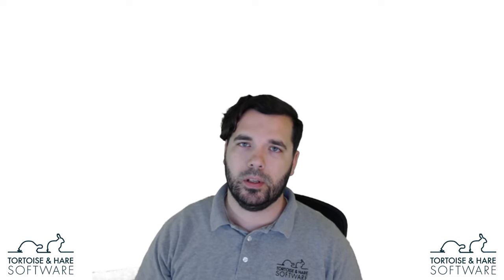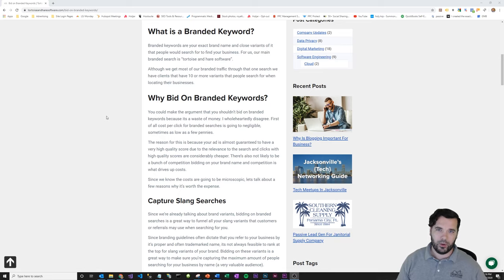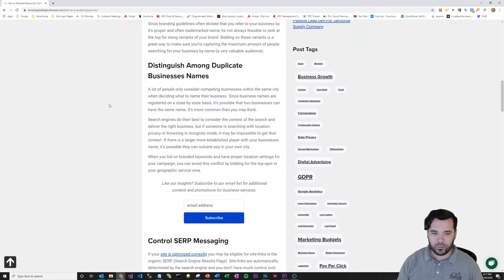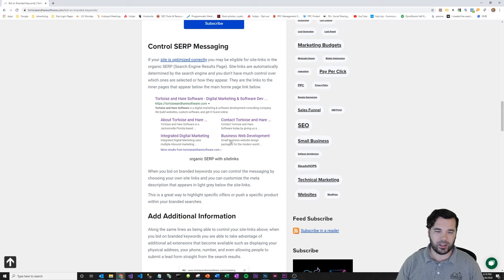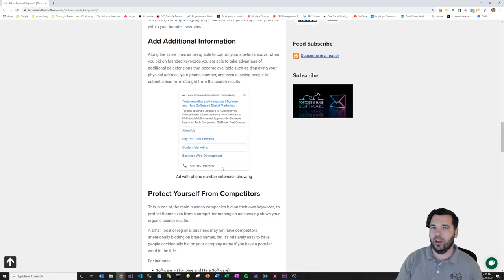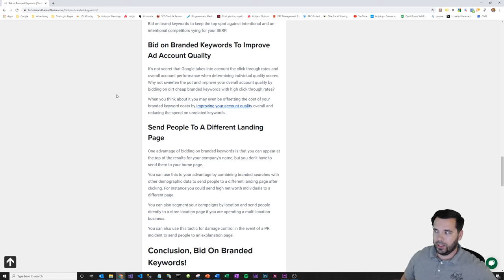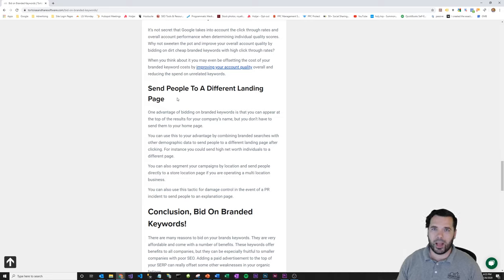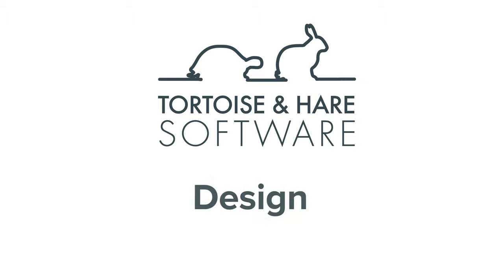Bid On Branded Keywords Commentary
Why are we spending money on branded keyword searches if we’re already ranking at the top of the page? This is a good question that clients often ask when getting started with PPC and one that has a number of compelling reasons to do so. In this video we will cover why you should bid on branded keywords in your PPC account.

This is a commentary video for the following blog post.  You can read the full post here: